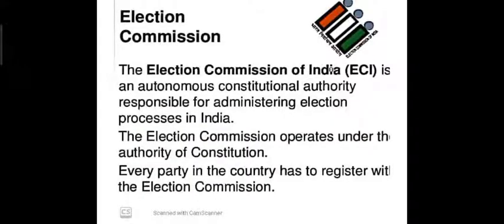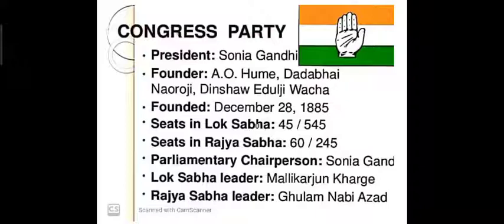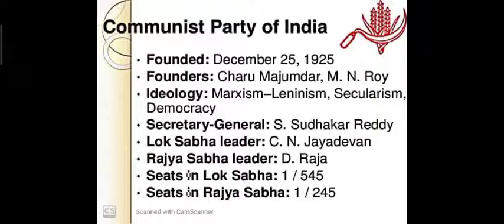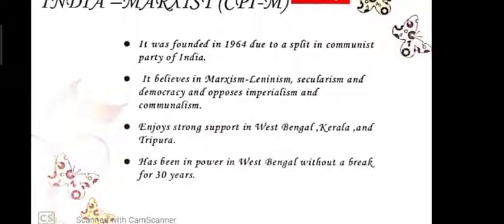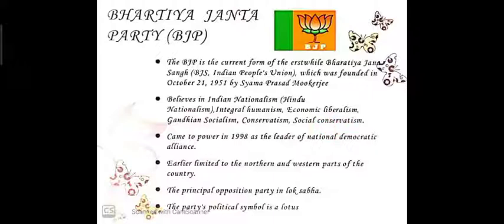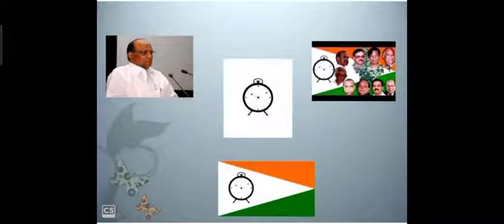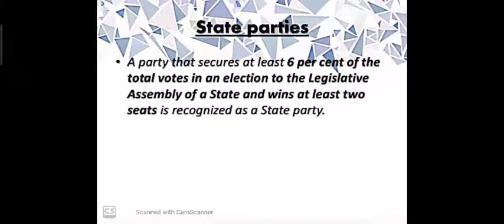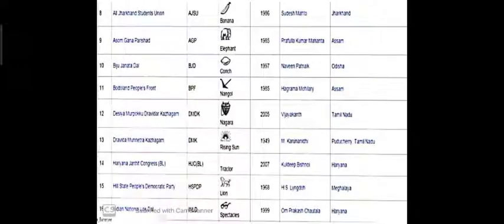Political party -2